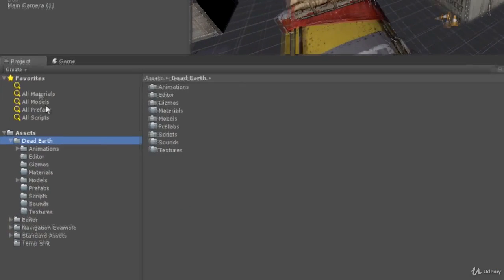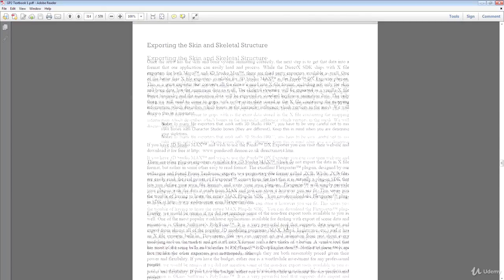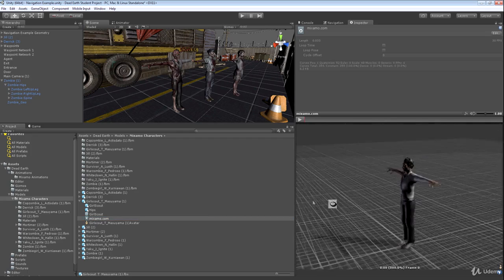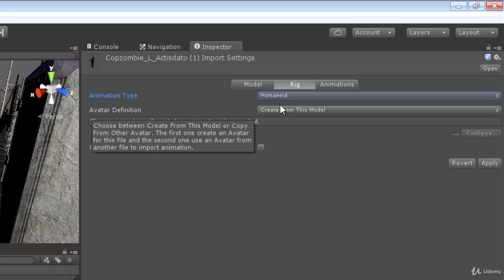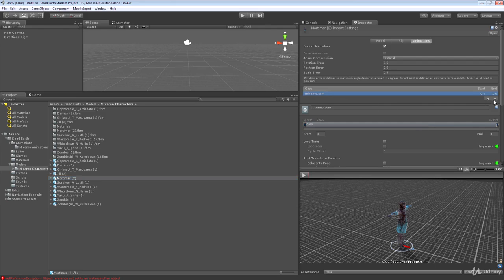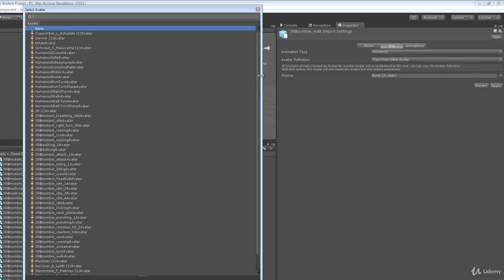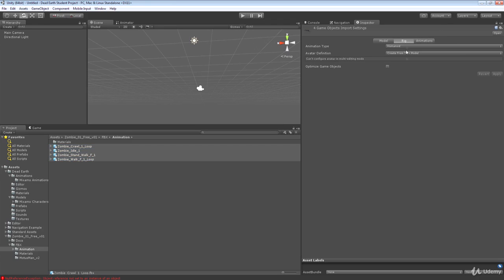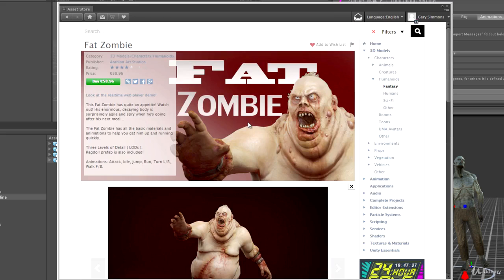11 Humanoid Retargeting